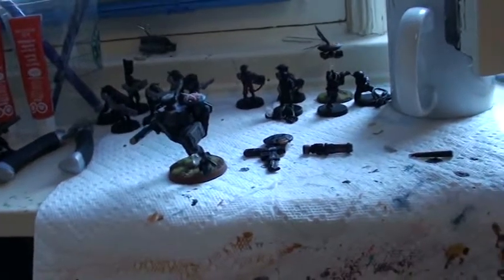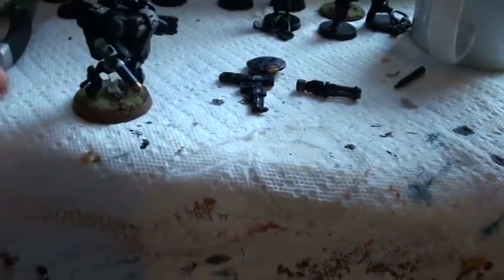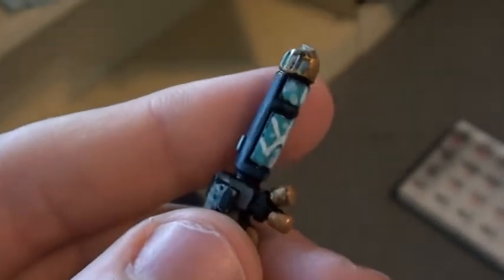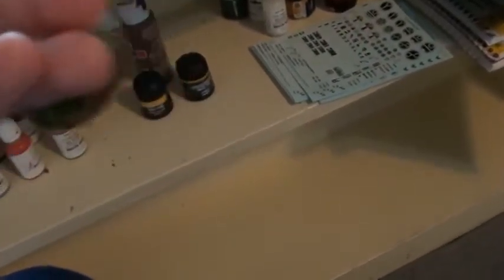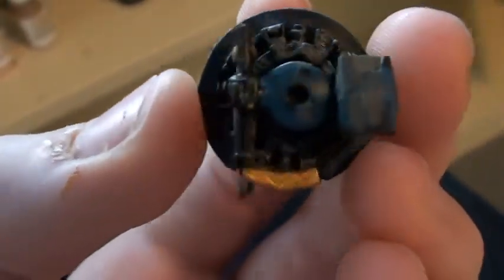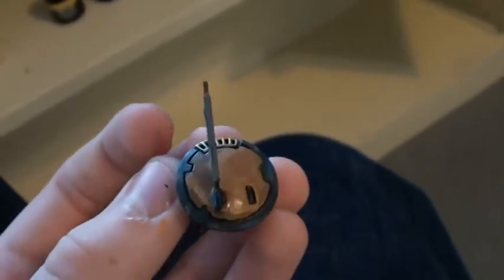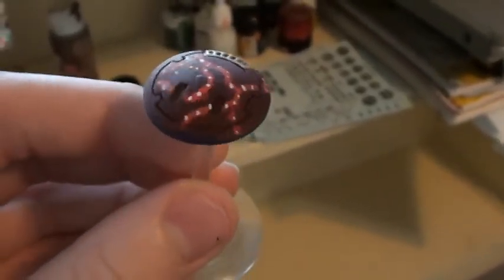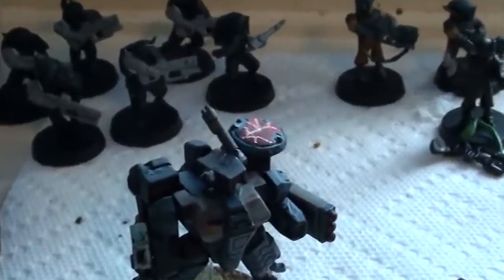Update 12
More stuff is painted!  Tell me what you think of my new drones.